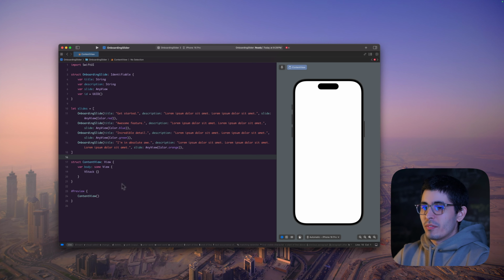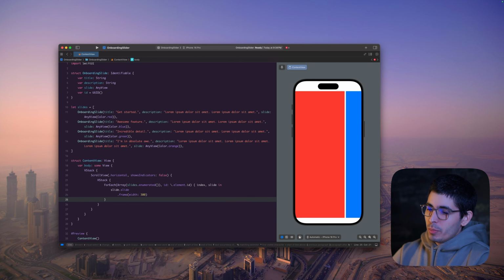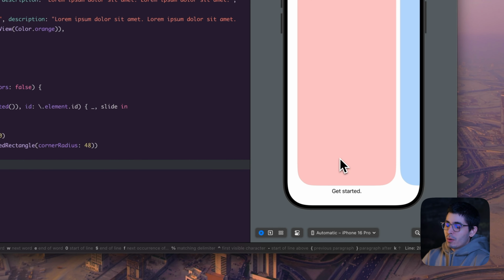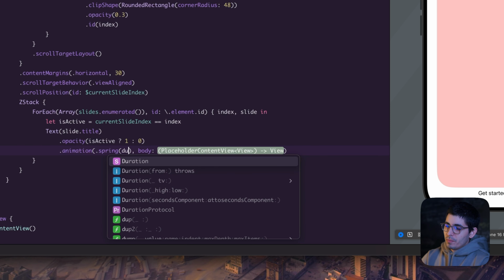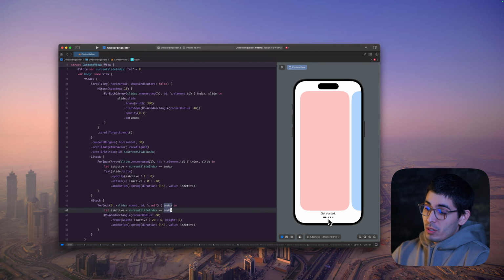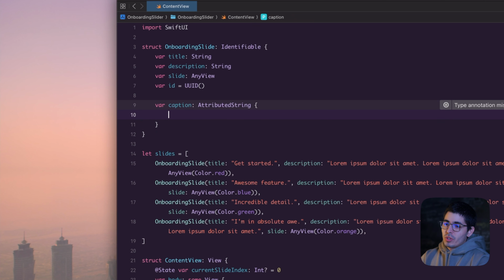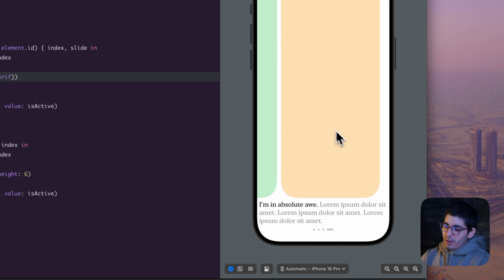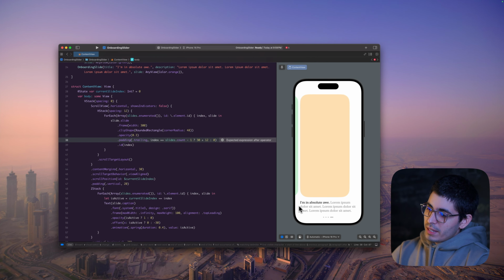Make a beautiful carousel from scratch using SwiftUI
Let me walk you through how I built a nice & custom carousel for my app using SwiftUI. Topics covered: advanced ScrollView behaviors, AttributedStrings, smol design details, and more!

I'm experimenting with a new format where I do a mini tutorial based on the work I've already released (as opposed to working sessions) -- I find this more approachable and easier to understand. LMK what you think 💭

Bleep is an iPhone (free) and Mac (paid) app to journal, bookmark, and collect, all in one customizable space.

Bleep is completely private and anything you do on it stays in your device and iCloud accounts.